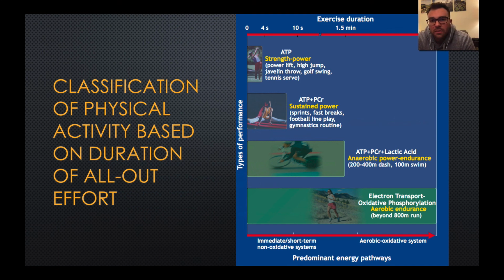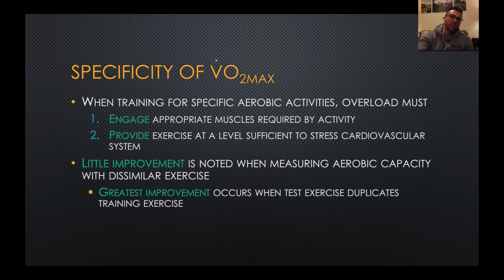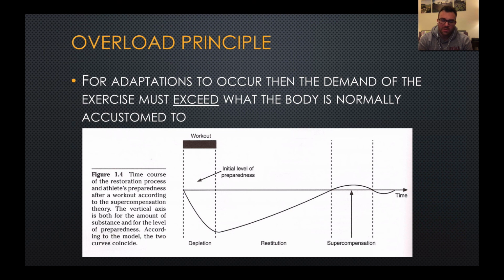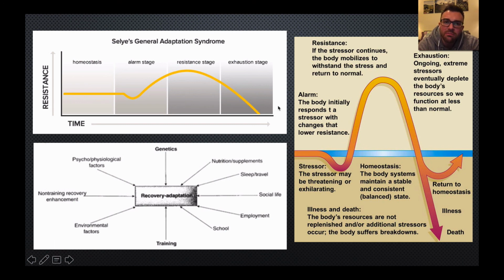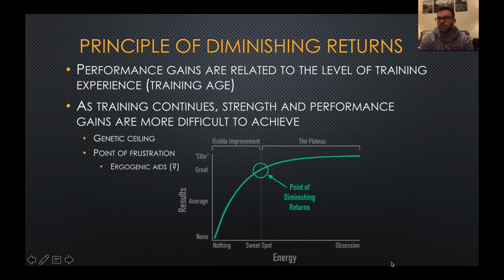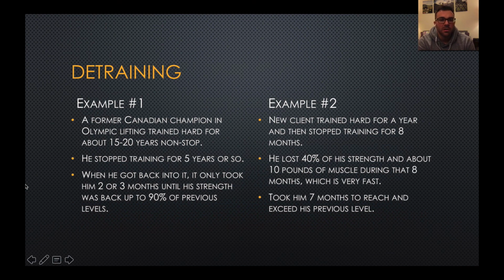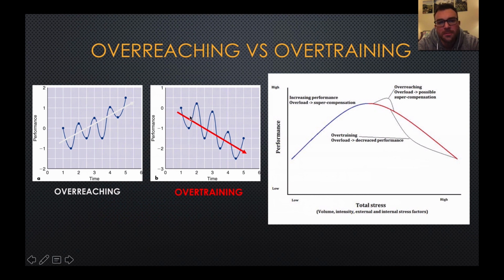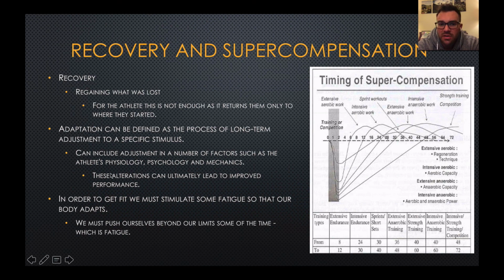Lecture 1 Part 1